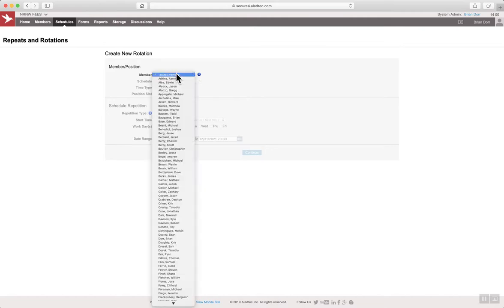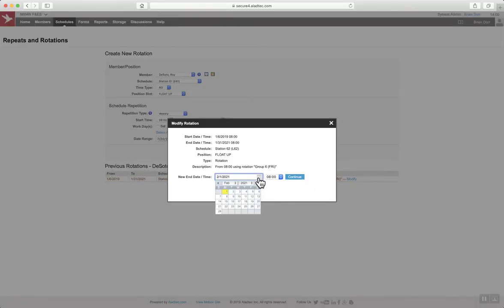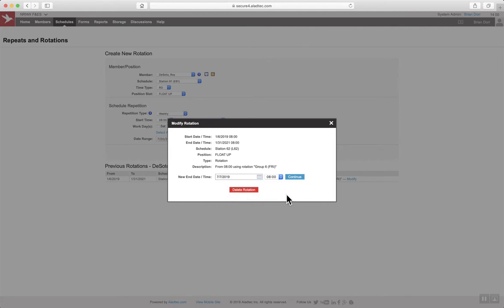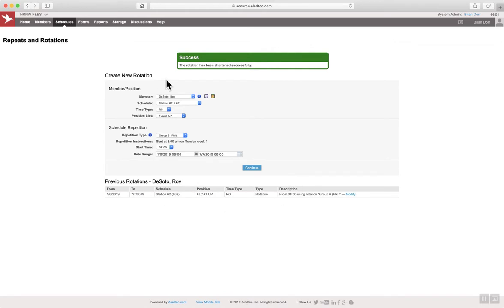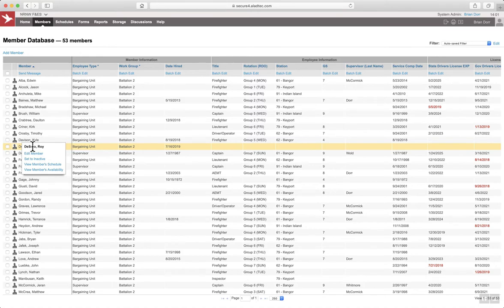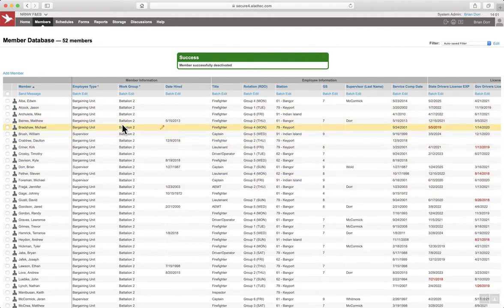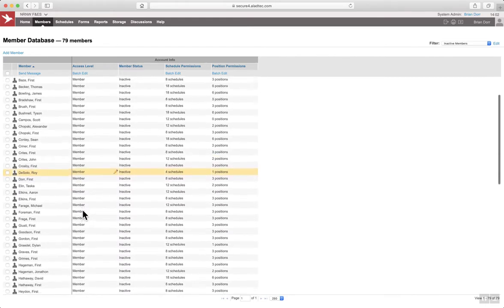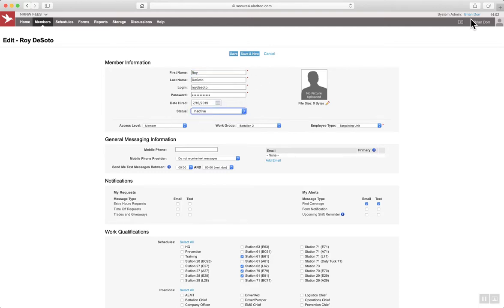Aladtec: Removing Members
Schedulers:  Describes how to remove a member in Aladtec - the online scheduling system used by NRNW F&ES.